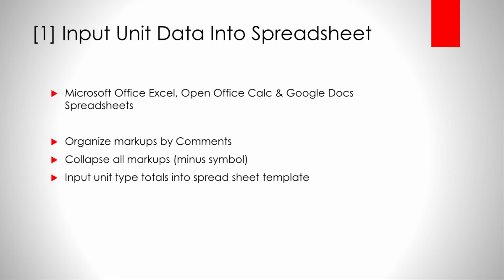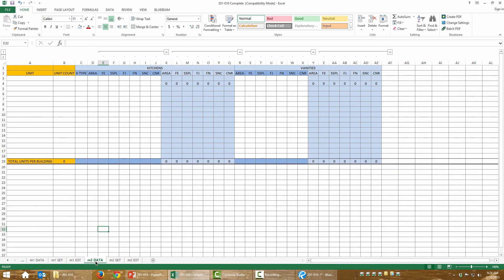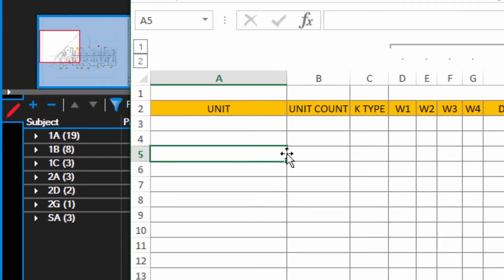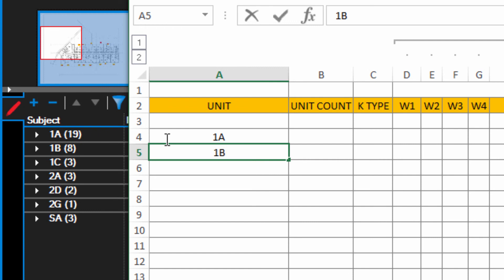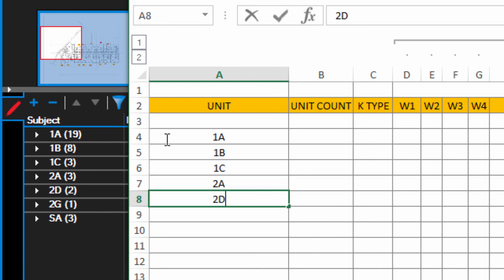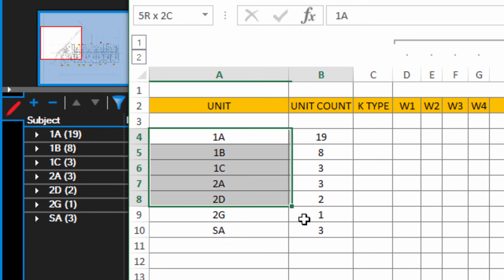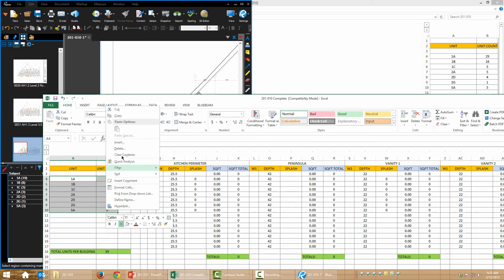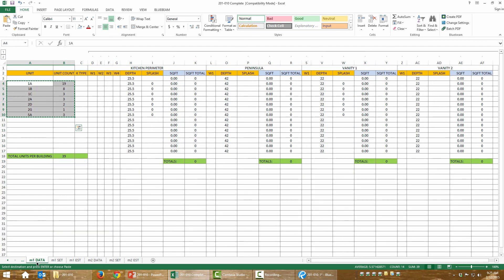Countertop Takeoffs w/ BlueBeam & Excel [201-010-1, 4/5]